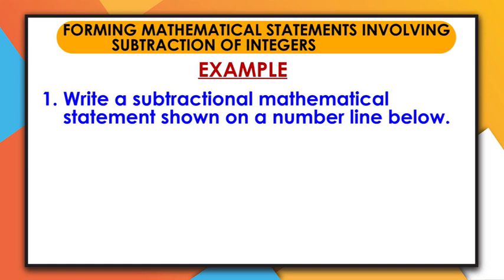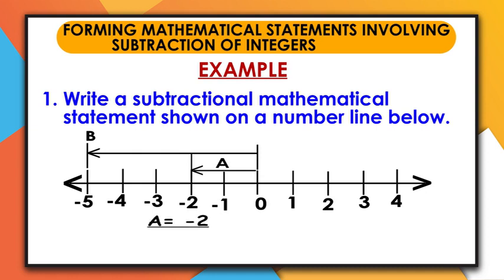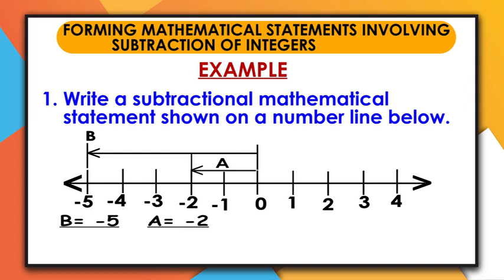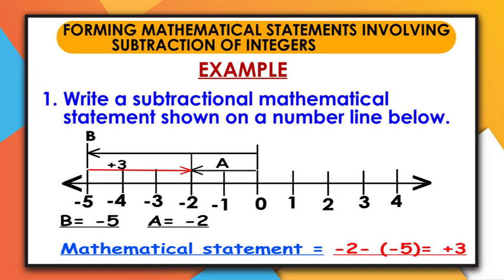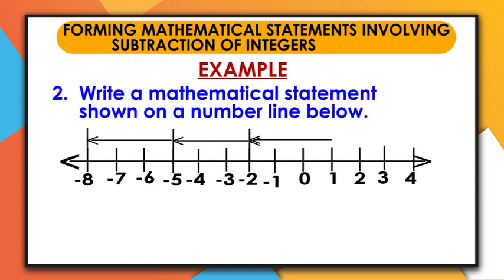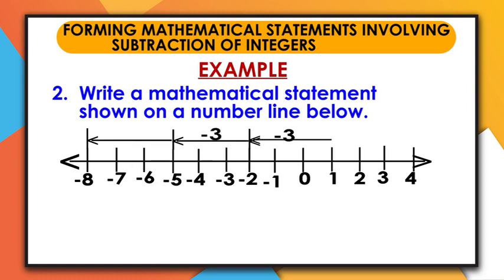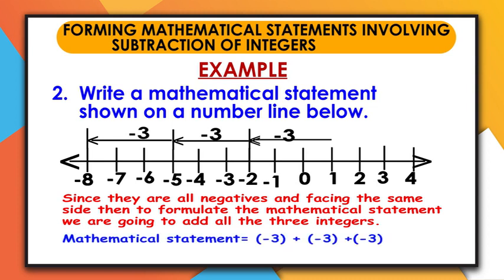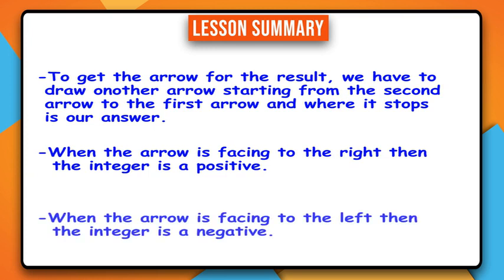Subtraction Of Integers Mathematics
Learn Anywhere Anytime online with Prime Learn Online Education Solutions. youtubechannel.